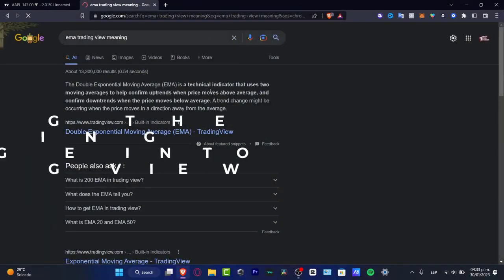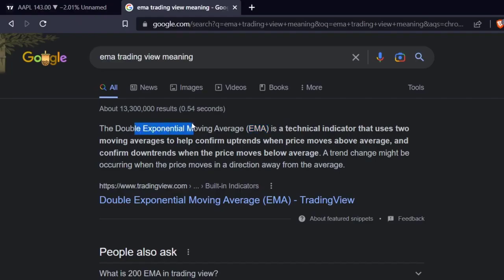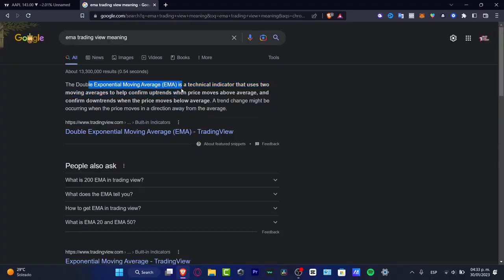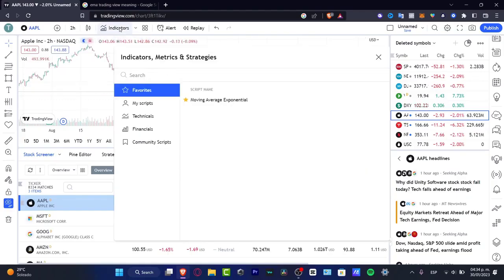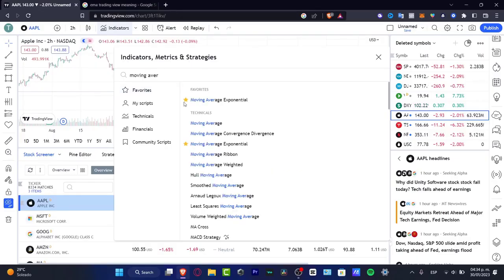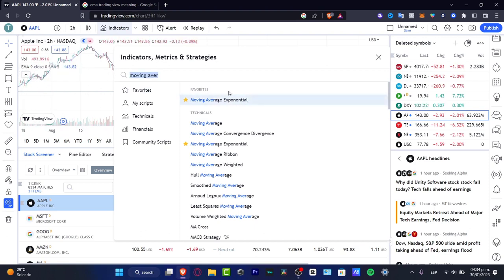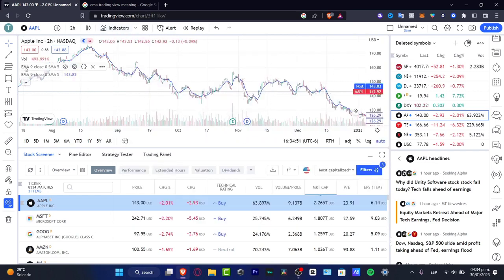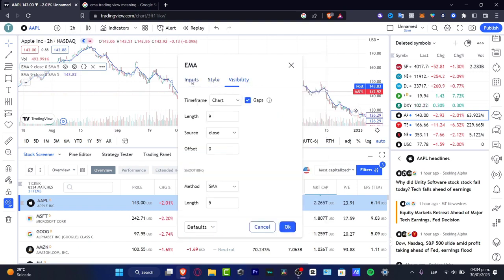How To Add Moving Averages on TradingView (2026)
Adding moving averages on TradingView is a simple and effective way to analyze market trends and identify potential entry or exit points for trades. To begin, open the "Indicators" menu and select "Moving Averages." From there, select the desired moving average type, such as Simple or Exponential, and adjust the input parameters to fit your trading strategy.

The moving average will then appear on your chart as a colored line. By adding multiple moving averages with different input parameters, you can create a powerful tool for visualizing market trends and making informed trading decisions. Remember to always backtest and combine with other technical indicators for maximum accuracy.